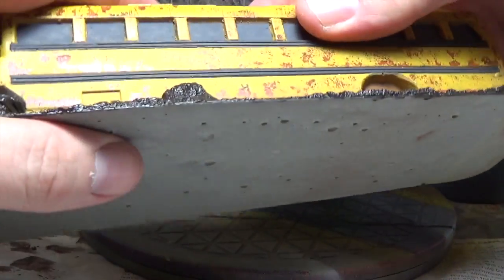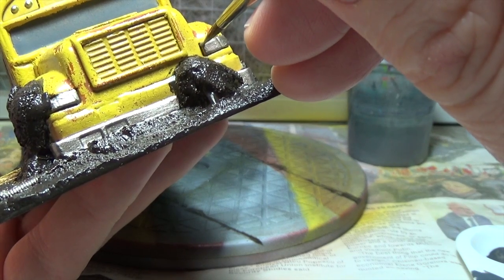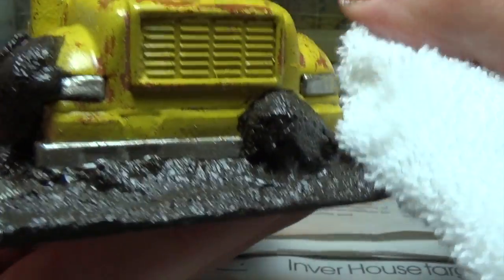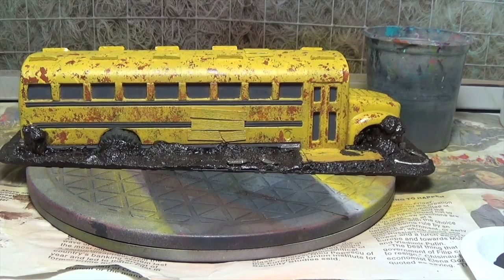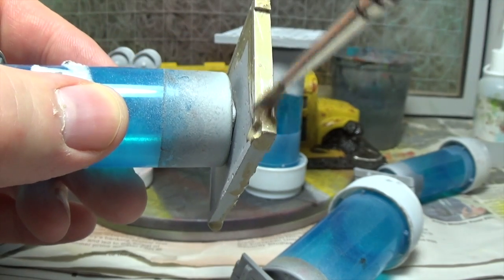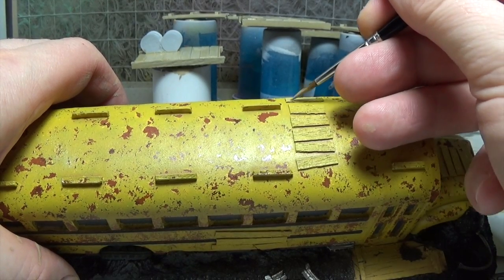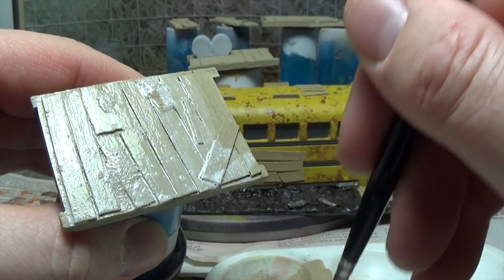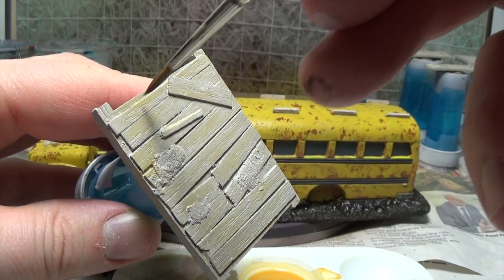Ruined bus terrain - How I painted it (part 4) from Ainsty Castings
Part 4 on how I painted my  Ruined bus terrain from Ainsty Castings.

All my Lifecolor paints are from The Airbrush Company. Listed below are all the sets I will use on the project:

As per Kevin Mcleod himself, any other claimant on his music is the party that is in breach of copyright. No other party has rights to administer his music.